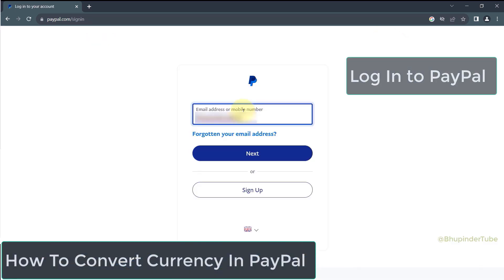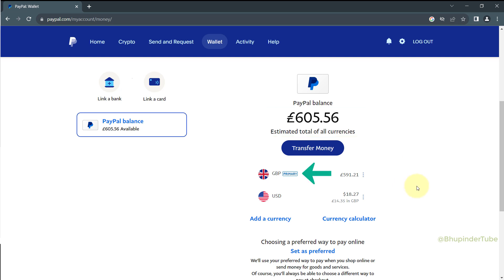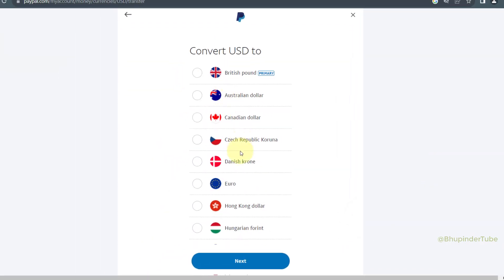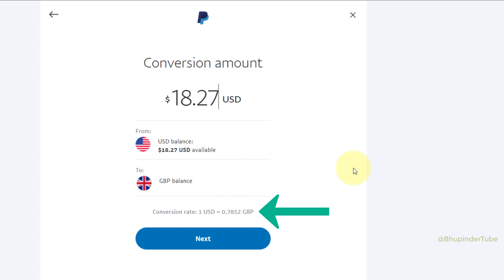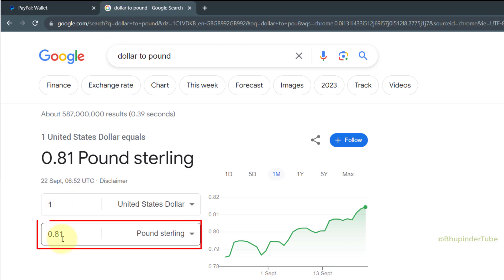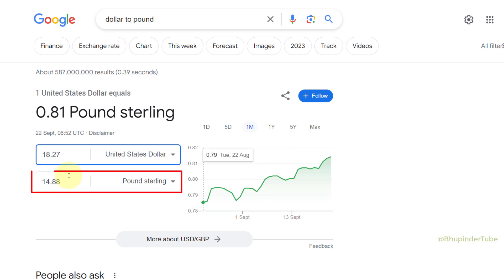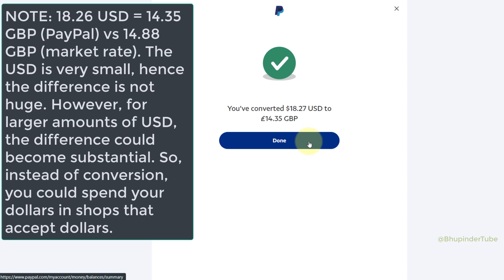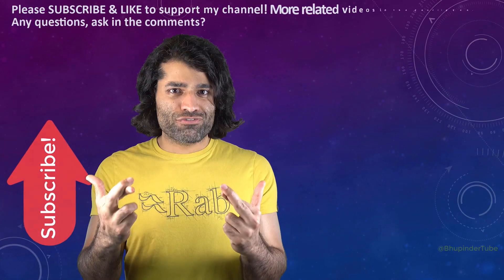How To Convert Currency In PayPal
💲 Did you know that you could convert currencies in PayPal and keep in your account! PayPal has got many different currencies such as Dollar, Euro, Pound, etc. How about the conversion rate? To learn more, please watch this video.

Below is the difference between the market rate & PayPal rate for conversion of US dollars to British Pounds.
Market rate: 1 USD = 0.81 GBP (total = 14.88 GBP)
NOTE: Rates fluctuate all the time.

NOTE: 18.26 USD = 14.35 GBP (PayPal) vs 14.88 GBP (market rate). The USD is very small, hence the difference is not huge. However, for larger amounts of USD, the difference could become substantial. So, instead of conversion, you could spend your dollars in shops that accept dollars.

IMPORTANT: If you want to transfer all your money to your bank, then you'd need to first convert all your other currencies to your local currency and then you'd be able to transfer them to your bank account as 1 currency.